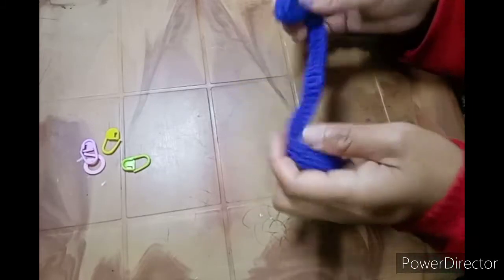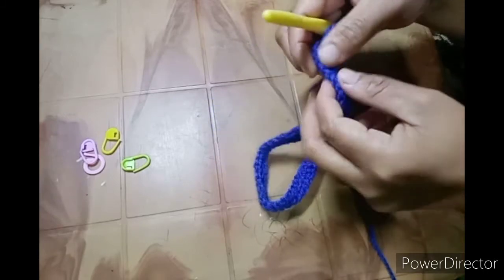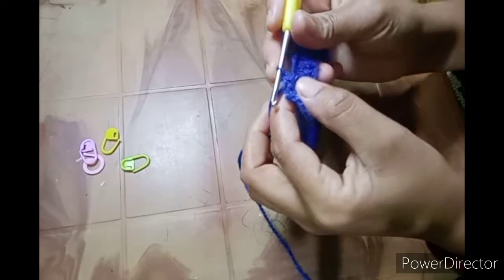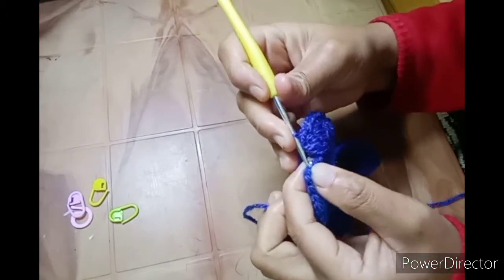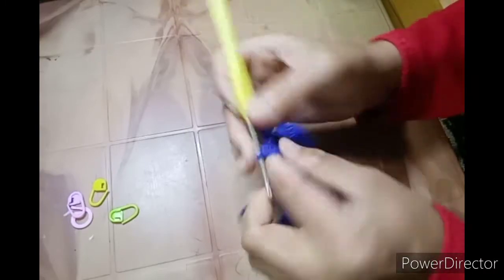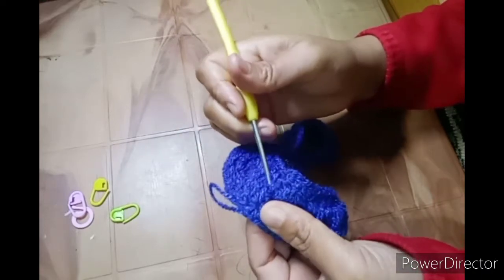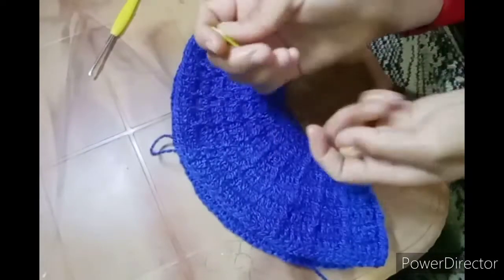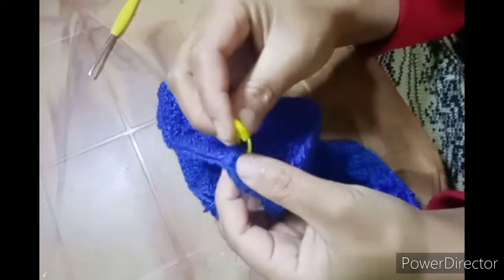crochet baby boy sweater|easy to crochet pullover sweater 2-3years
crochet foundation without chains